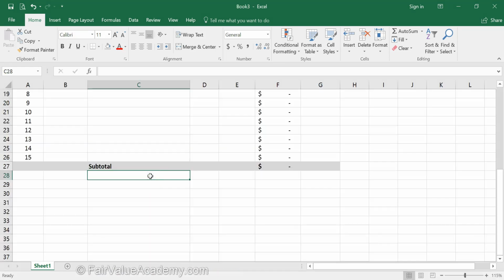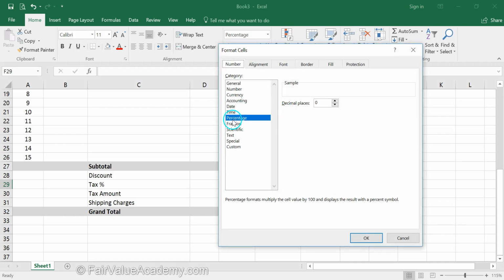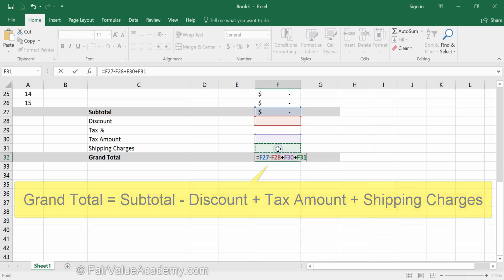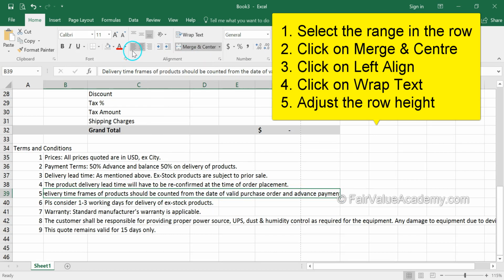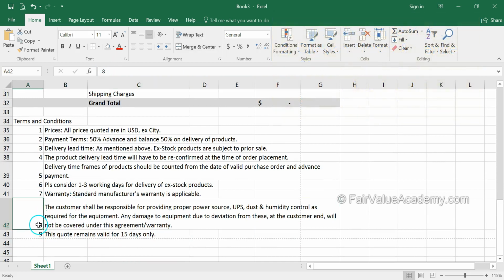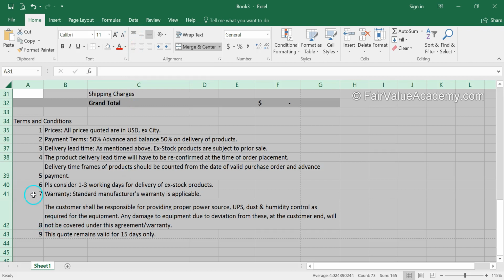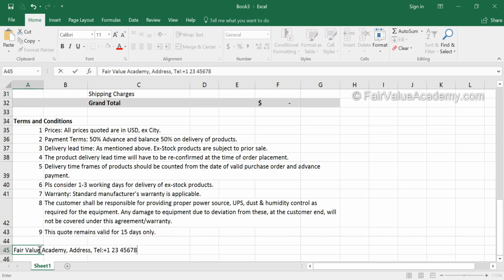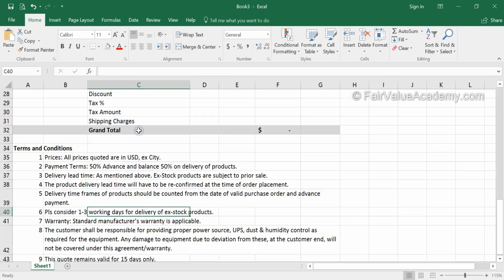Excel 4 5 Creating the Totals, Terms & Address Line